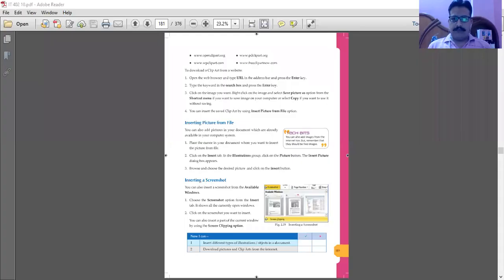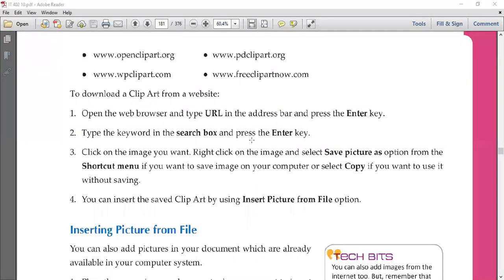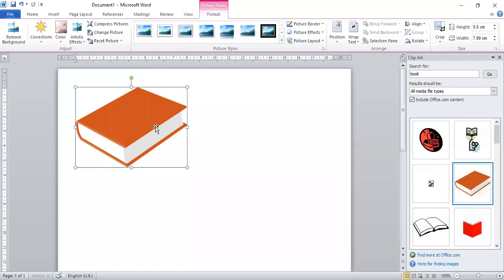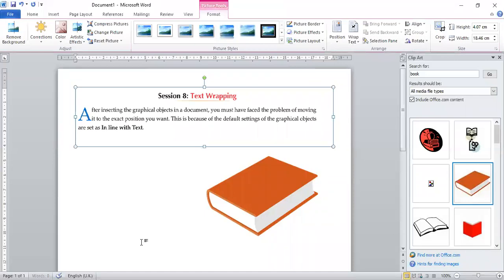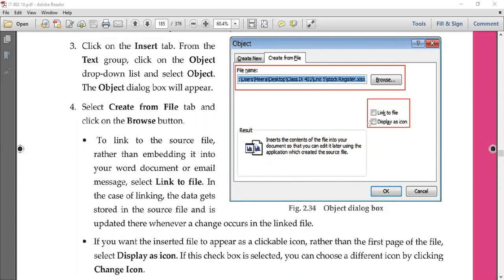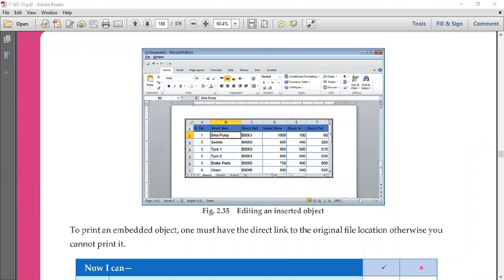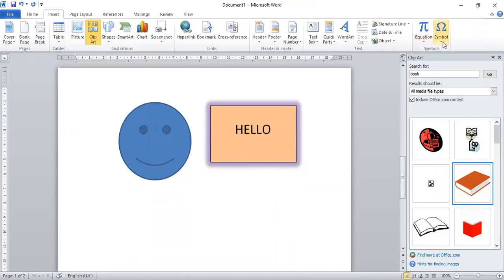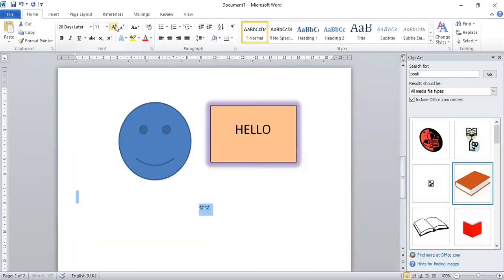Grade X Information Technology (402 Code) Unit 2 Word Processing Intermediate Part 2